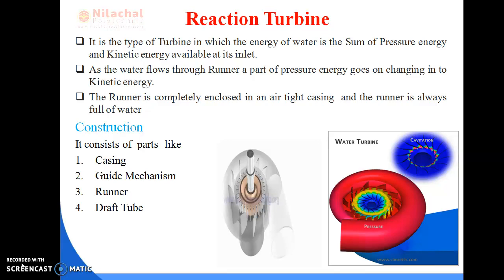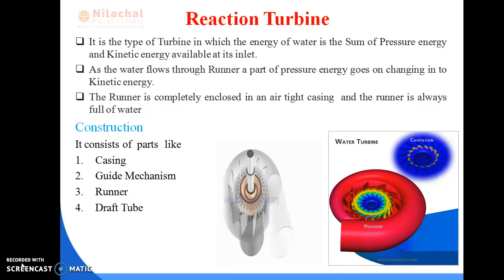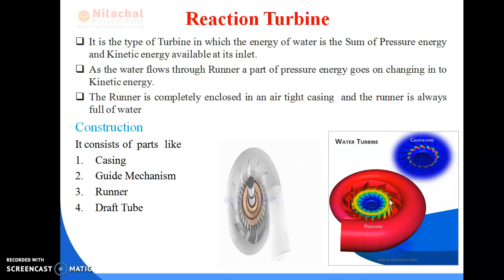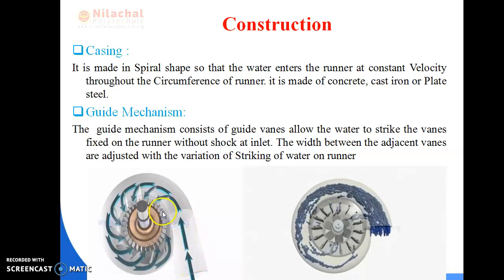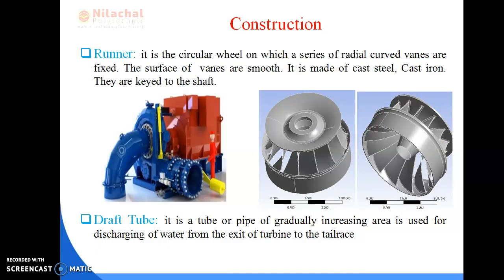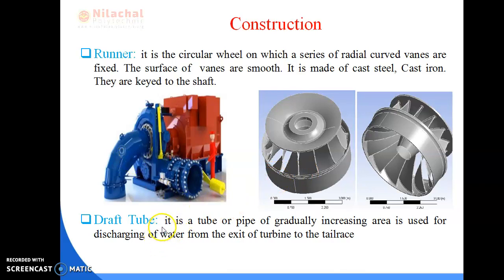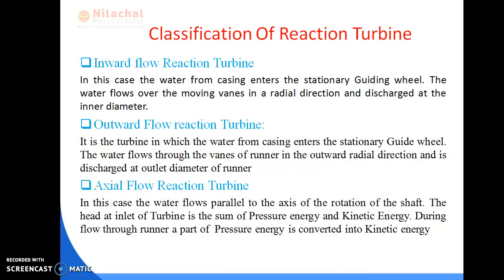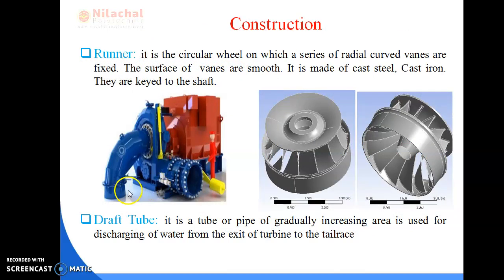5TH SEMESTER HYDRAULICS MACHINE & FLUID POWER HYDRAULIC TURBINE PART-8